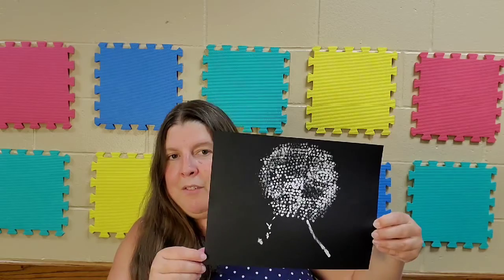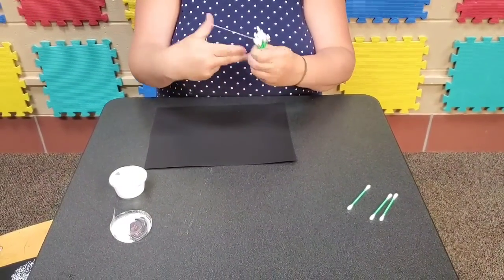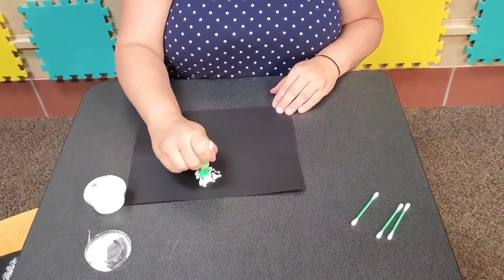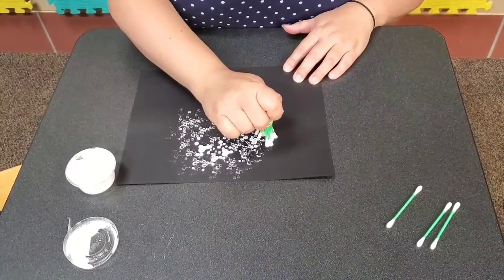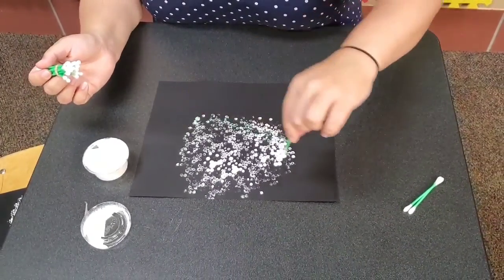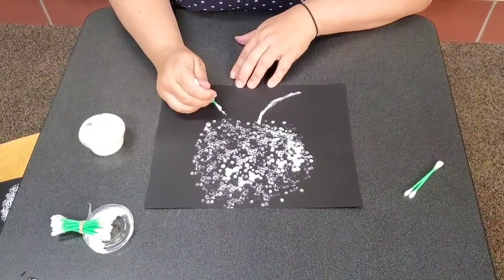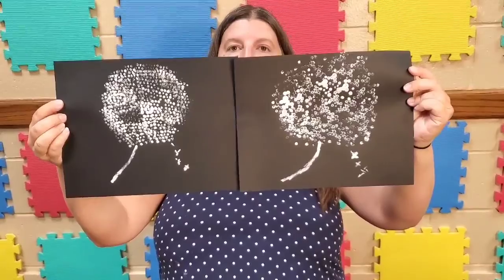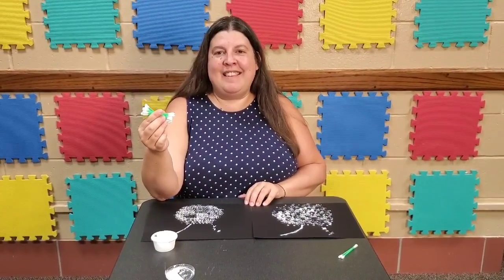Take and Make Q Tip Dandelion Painting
Welcome to our second Summer Reading take and make craft! This adorable dandelion painting is simple and SO much fun!